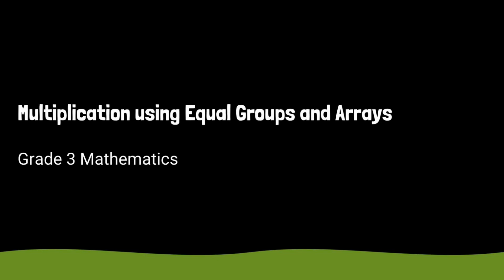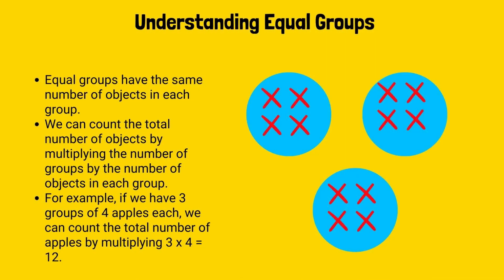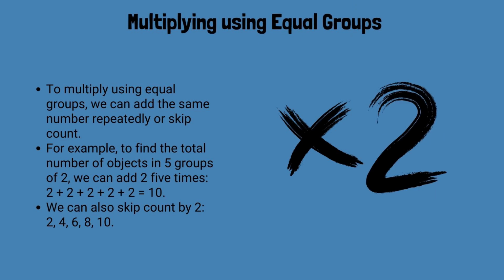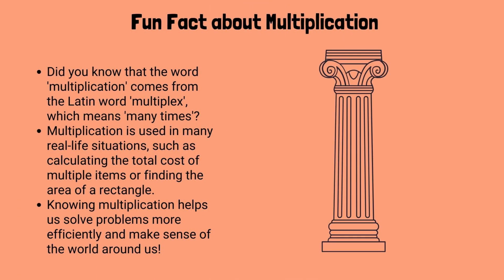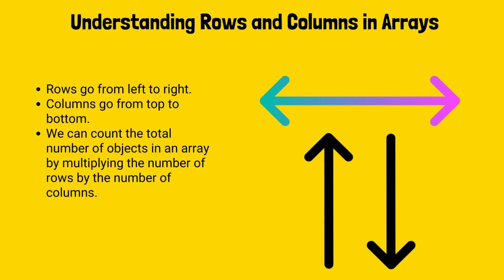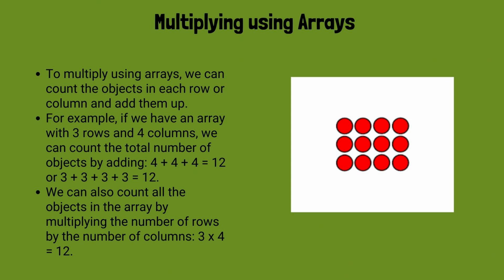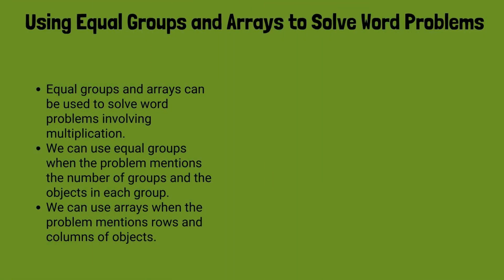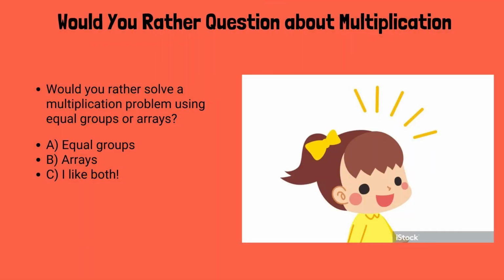Multiplication using Equal Groups and Arrays